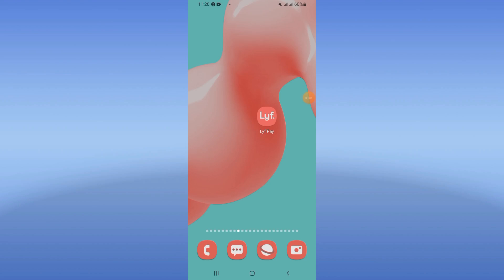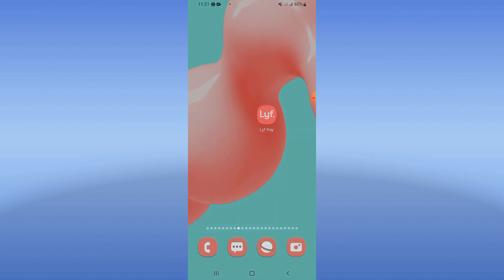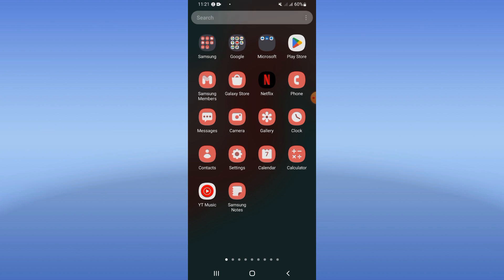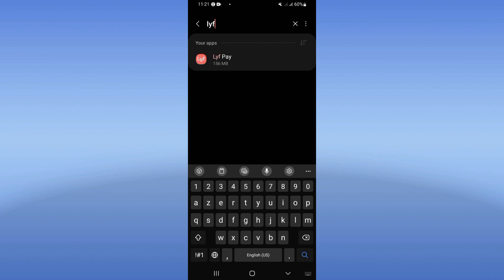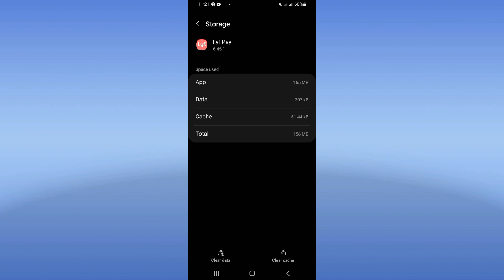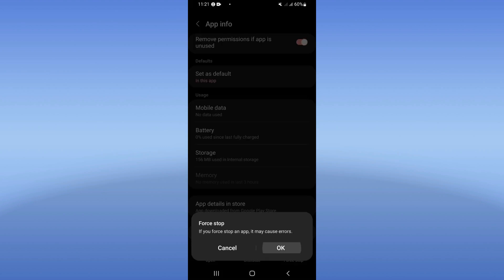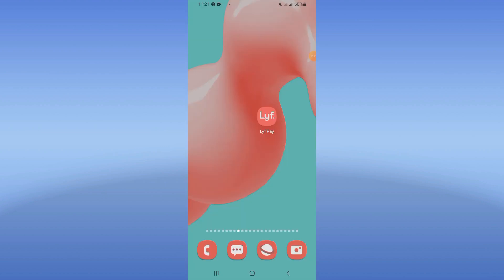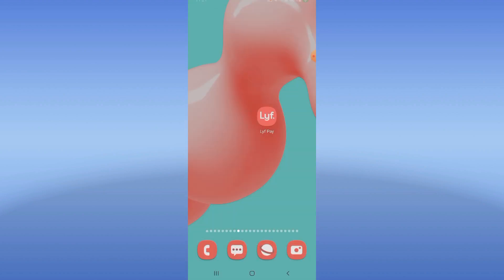How To Fix Not Opening On Lyf Pay App 2024